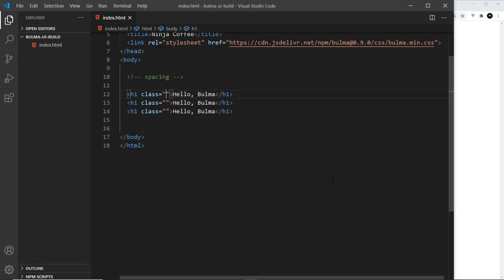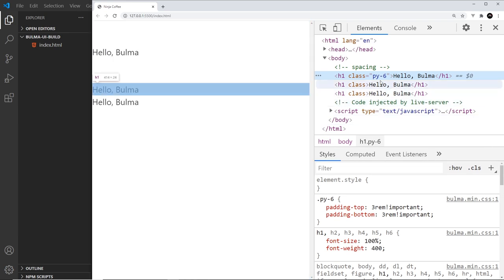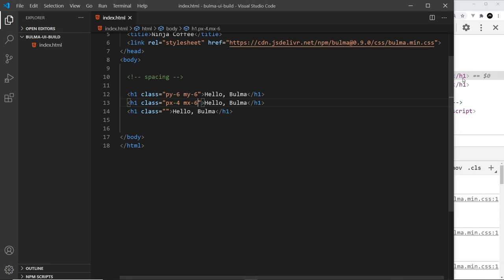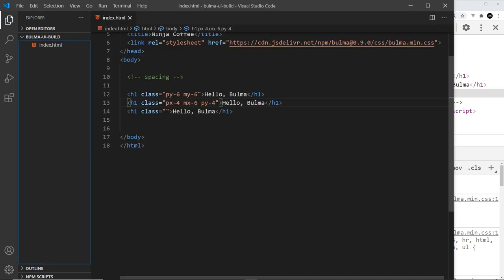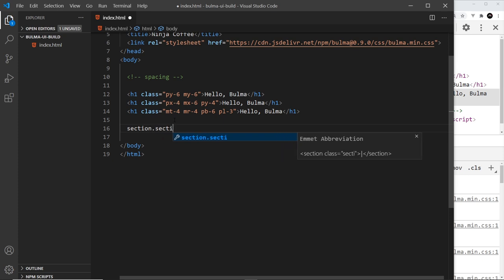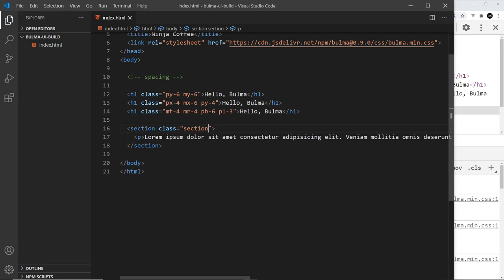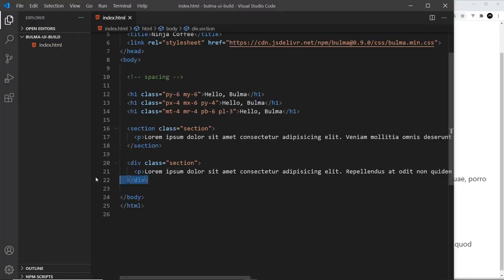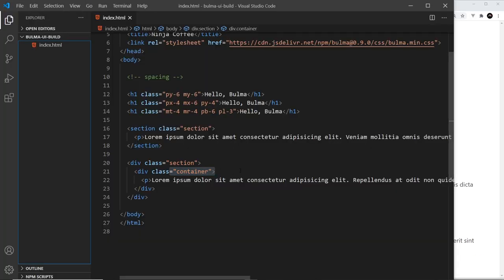Bulma Tutorial (Product Page Build) #3 - Spacing & Containers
Hey gang, in this Bulma CSS tutorial we'll talk a bit about how to use spacing (margin & padding) as well as containers and sections.